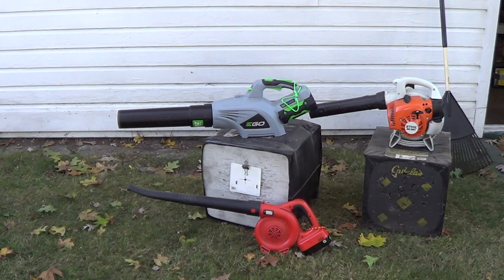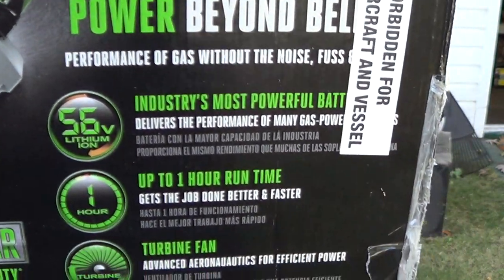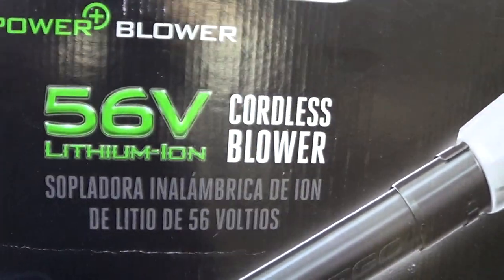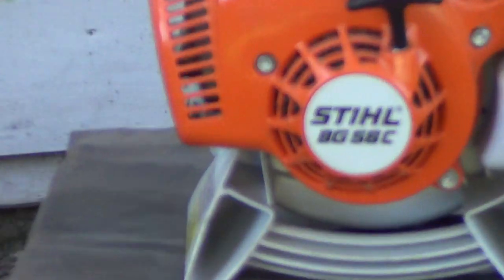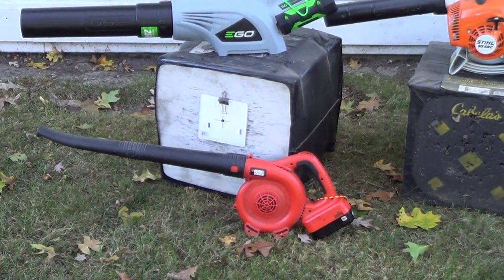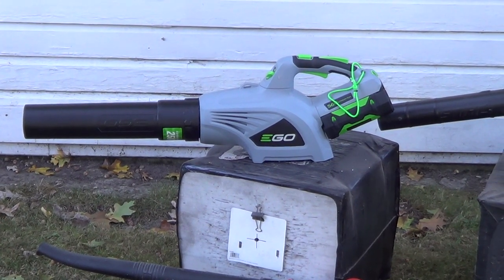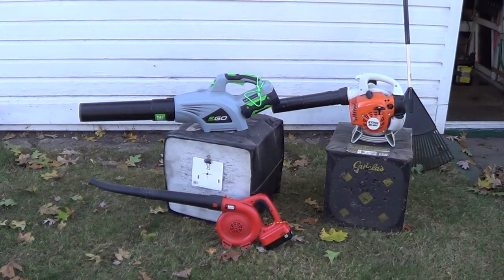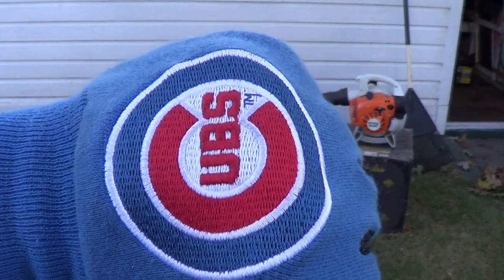EGO 56v Blow Hard.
EGO on sale $179
Stihl on sale $200